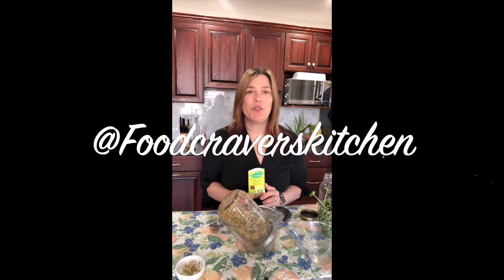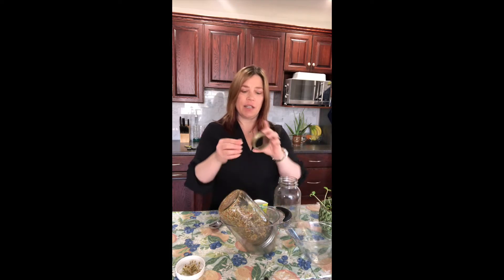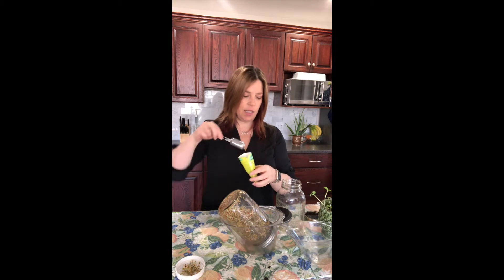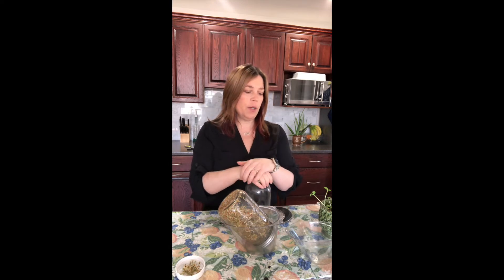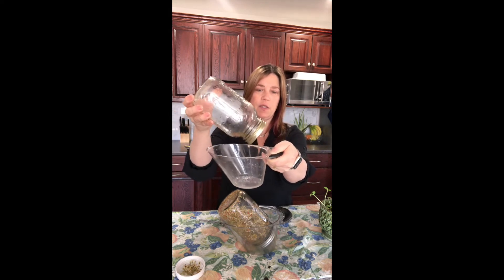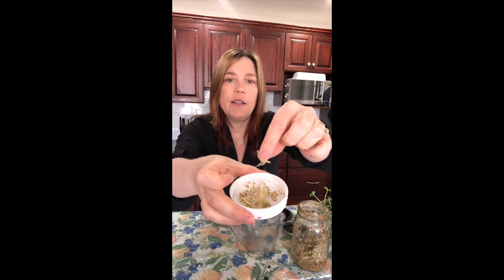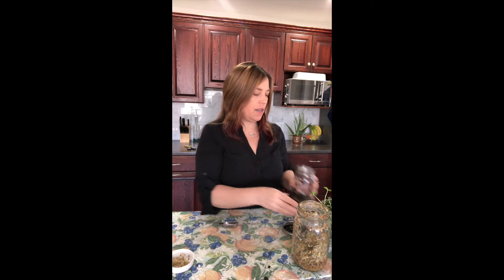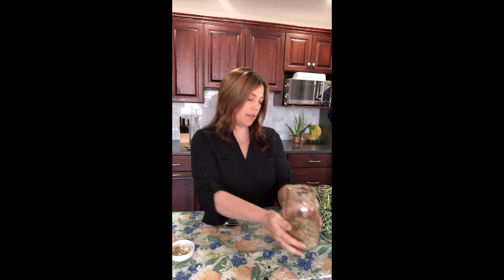Easy Mason Jar Sprouts-You can do!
You can sprout your seeds with just water, a mason jar and a few minutes.No soil needed. You can have nutritious sprouts for your salad everyday once they start sprouting. It only takes 3-4 days of rinsing your seed. You would be surprised how many meals you can top with just 1-2 Tbsp of organic seeds.

What you need:
Your favorite organic seed.
Wide mouth(preferred) mason jar
Screen or milk bag, or panty hose(do they still exist?),or coffee filter
~something that drains, but you will not lose seeds.

For more recipes, kitchen tips and WW friendly recipes...
You can find me @foodcraverskitchen on FB and Instagram